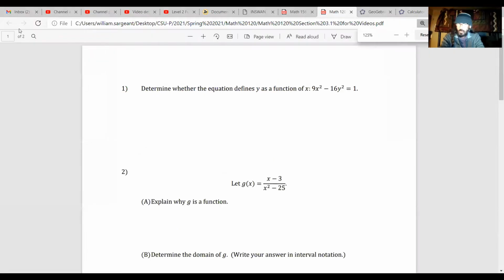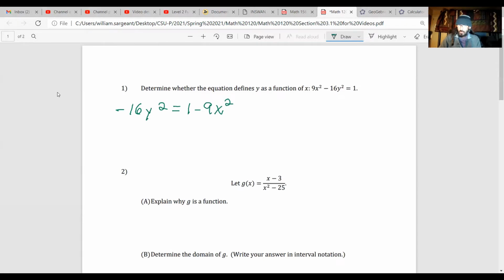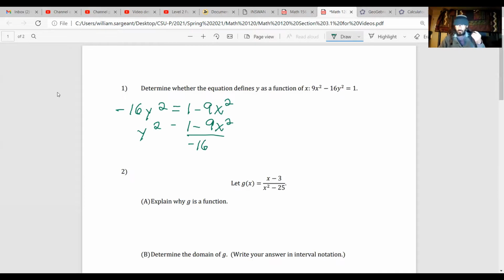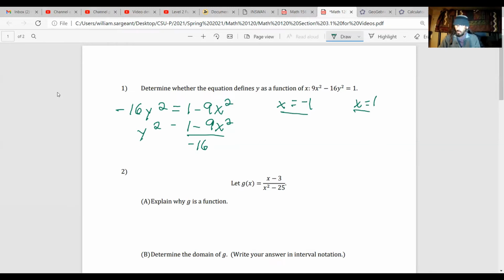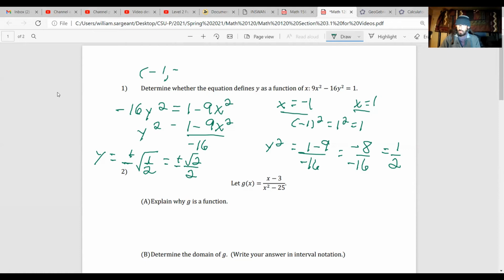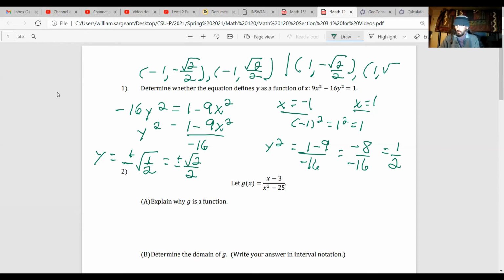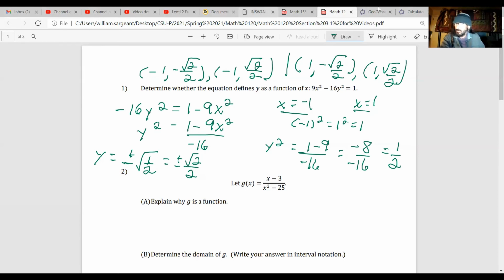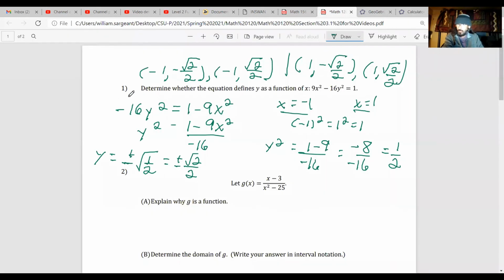In This Equation Is y a Function of x?